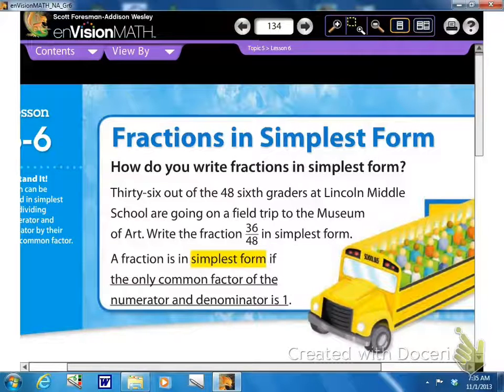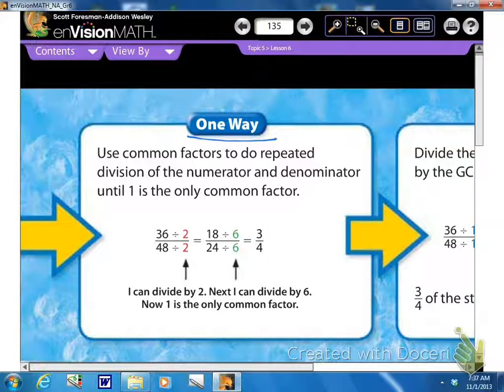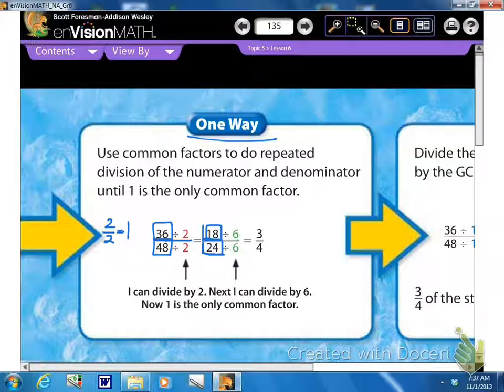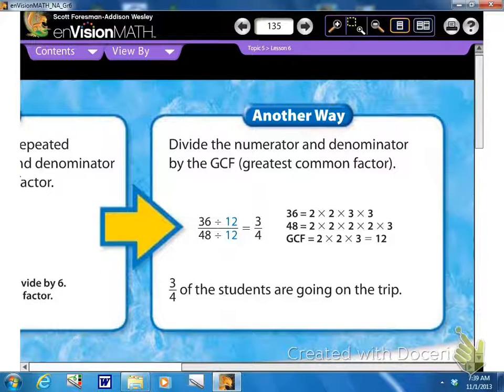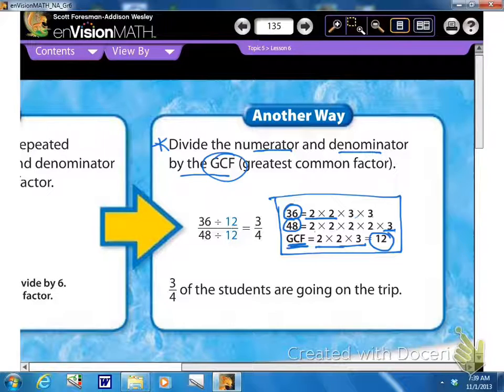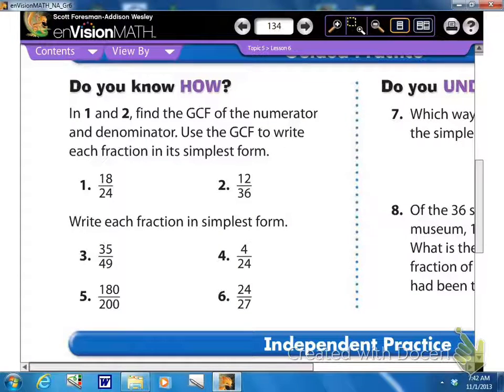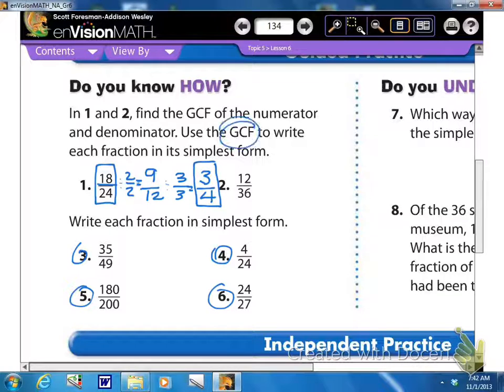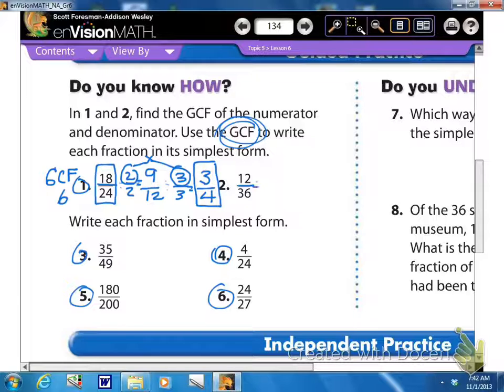Math 5-6 Fractions in Simplest Form